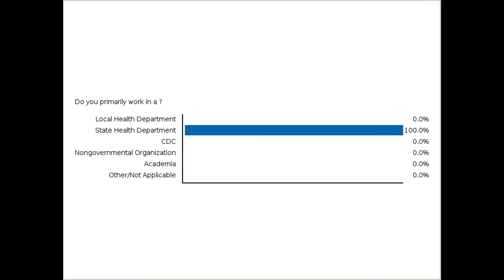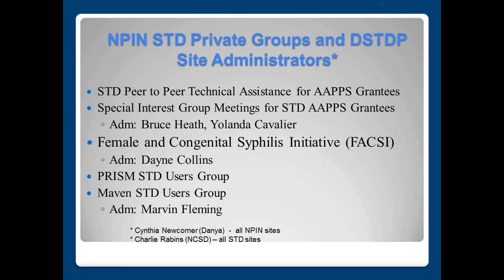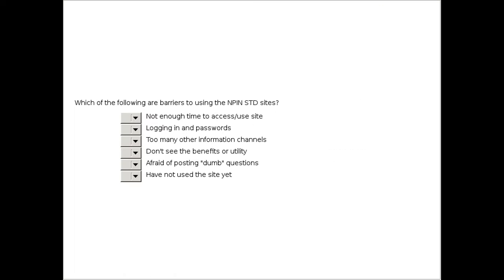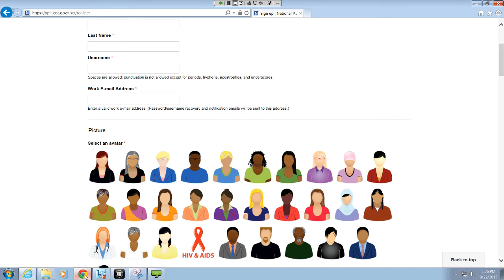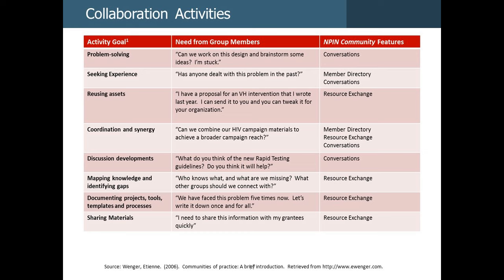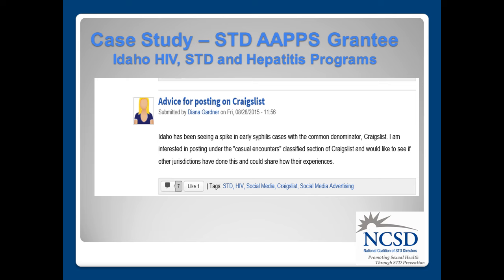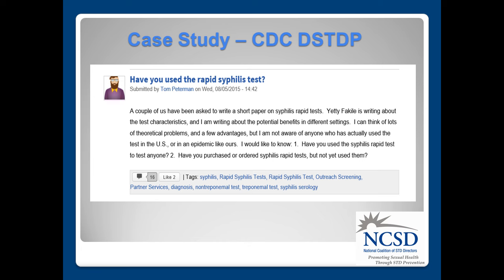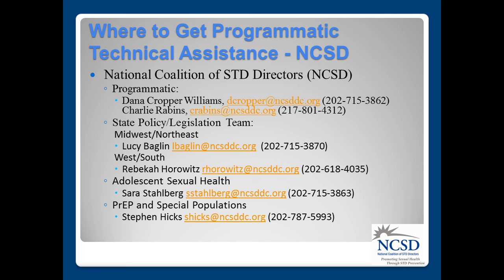It's Your Call: NPIN Website Collaboration Groups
NCSD continued our membership conference call series - "It's Your Call" in September.

 Charlie Rabins, a technical assistance consultant with NCSD, facilitated our discussion on Using the NPIN Website Collaboration Groups to Support Information Sharing and Foster Program Improvement for STD Programs.  Speakers from NCSD, NPIN, DSTDP and the Idaho STD Program will discuss how the NPIN website tool can save program staff time in answering key questions and developing, implementing, and evaluating STD prevention interventions.  Tips and strategies for effective use of the NPIN site will also be discussed.

Participants were encouraged to ask questions and share their thoughts on:
• How can I use the NPIN website to learn best practices and share resources from STD prevention colleagues across the country ?
• How can I help create and maintain an STD Prevention Learning Collaborative, a Community of Practice, and Idea Marketplace?
• How can I receive "push notifications" when new items are added to the NPIN groups without overwhelming my email in-box?
• How can NCSD support you in this process?